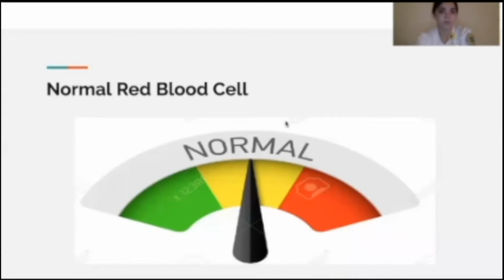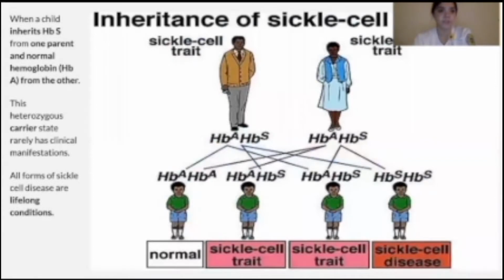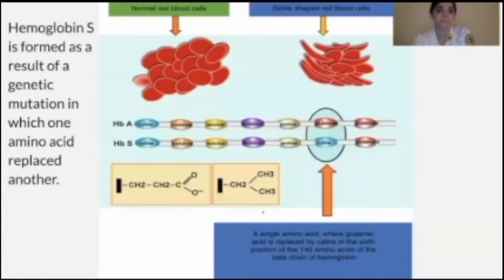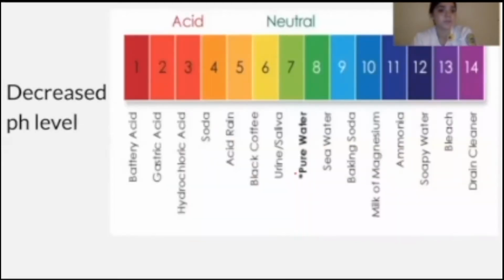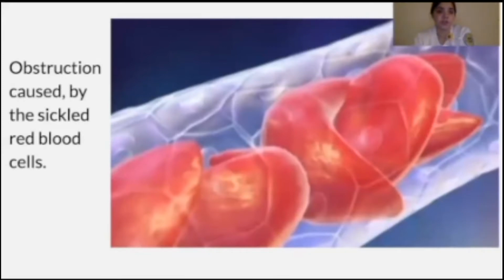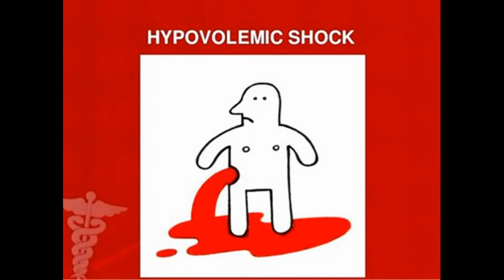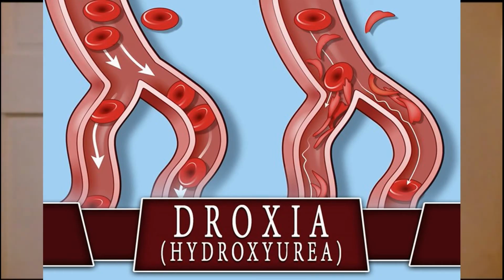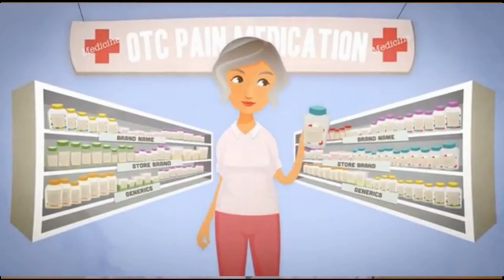Sickle Cell Presented in English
Los Angeles Southwest College Nursing Students